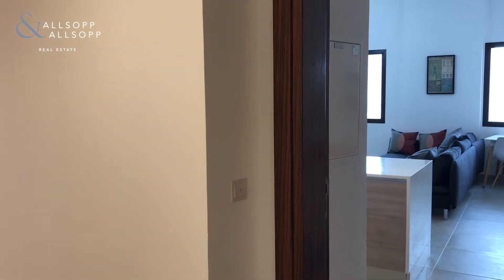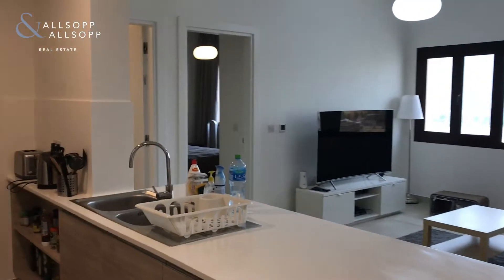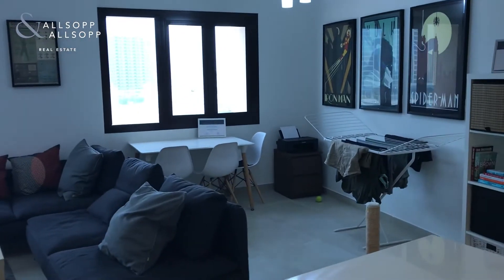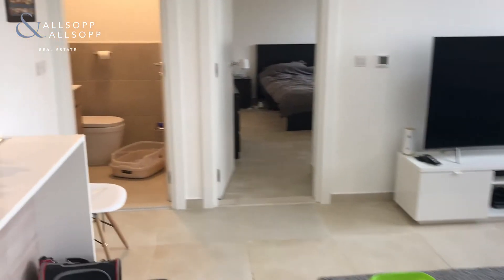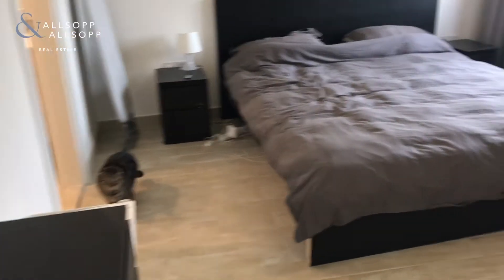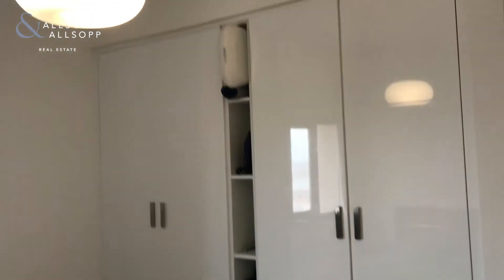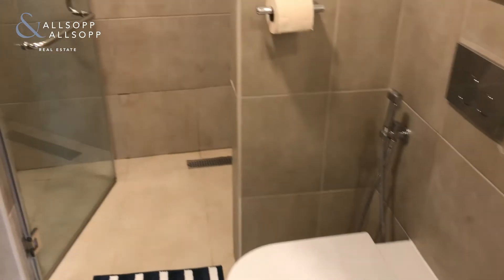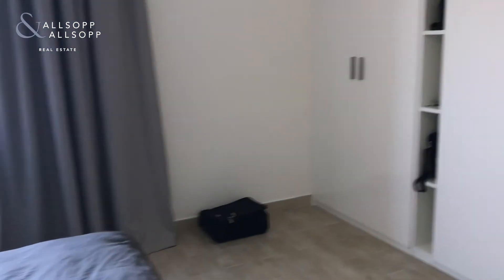1 Bed Apartment for Rent in DUBAI, Al Andalus, Jumeirah Golf Estates (Community View).Click to View!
Listing agent:
Jacob Bramley